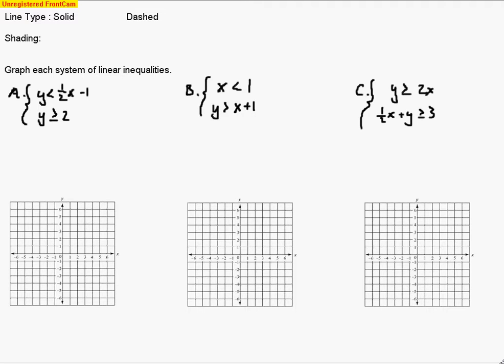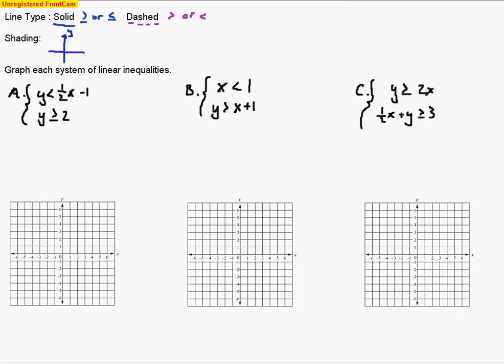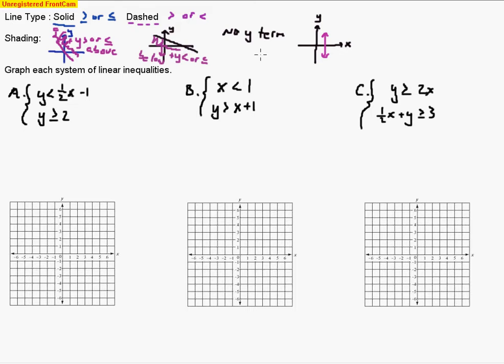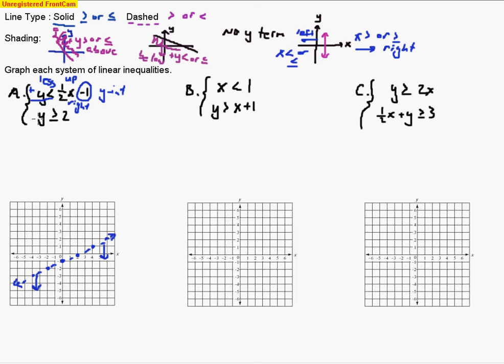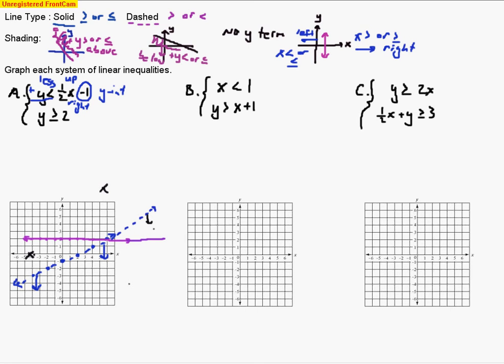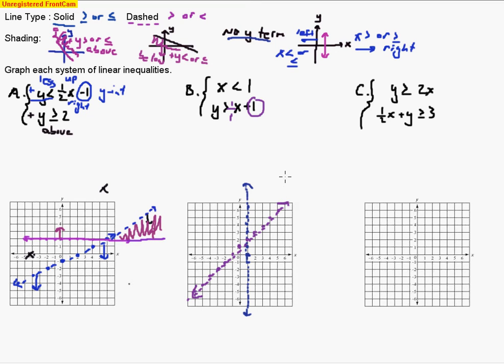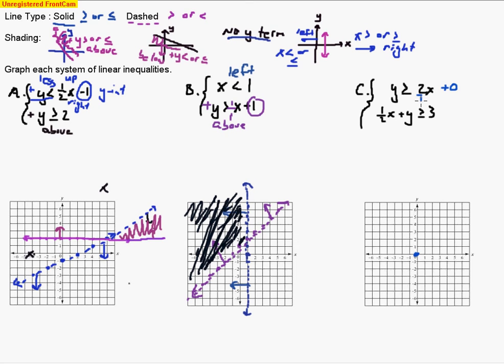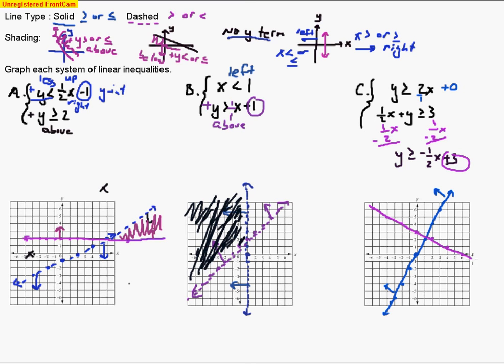Algebra A day 63 part 1